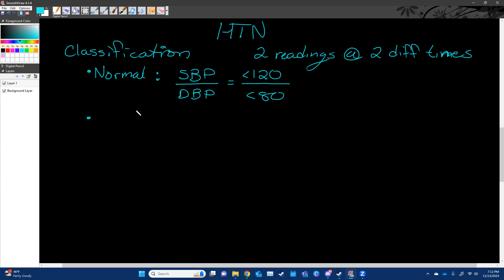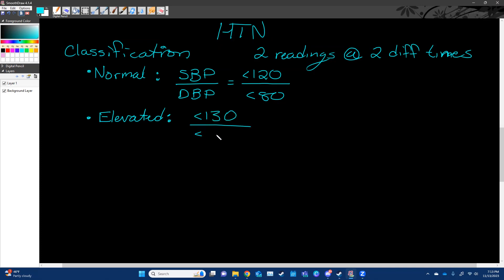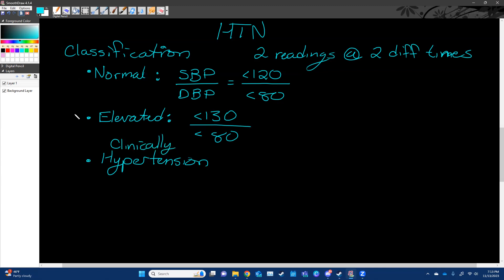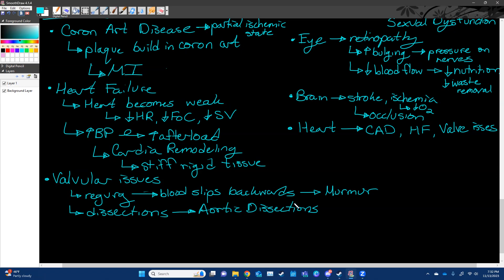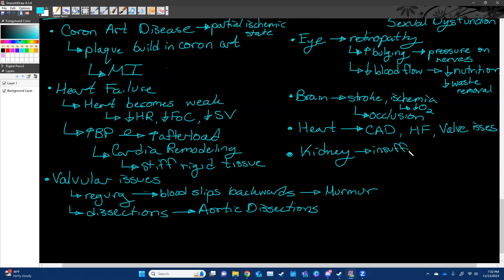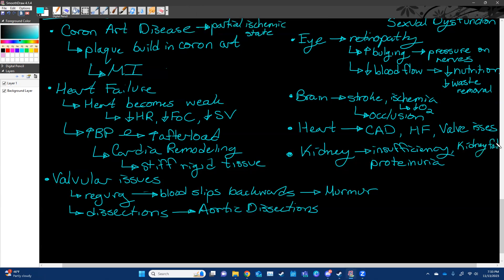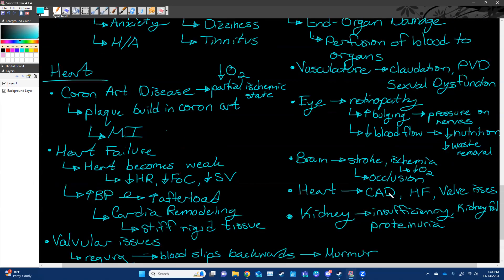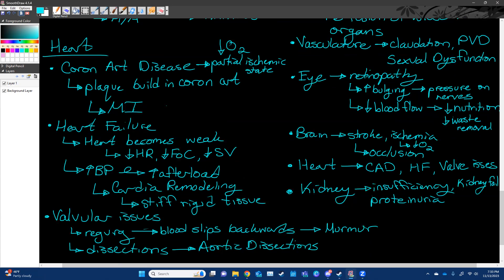Thera E3 - Hypertension and Hypertensive Crisis